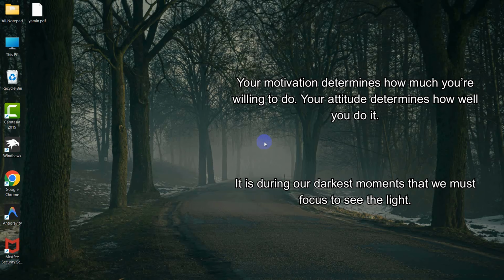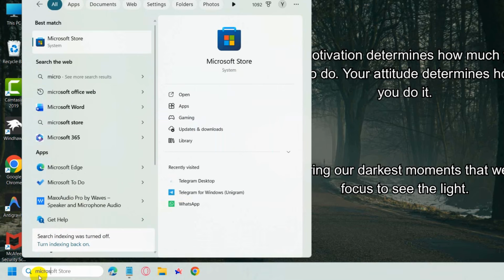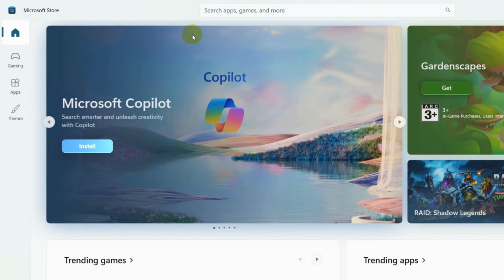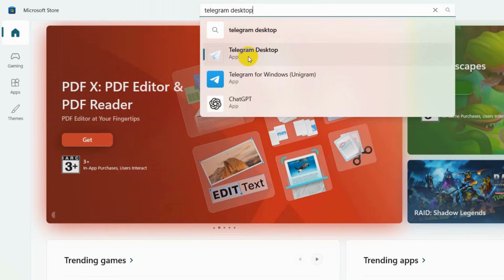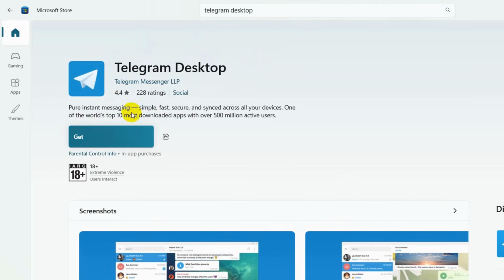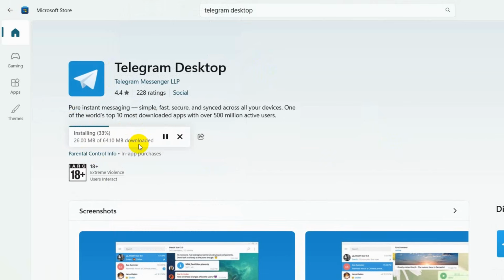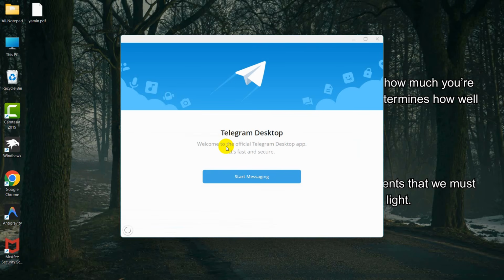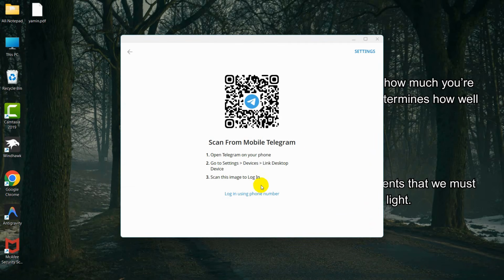How to Install Telegram on Windows 10/11 (Step-by-Step 2026 Guide)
Learn how to install Telegram on your Windows 11 or Windows 10 PC with this step-by-step tutorial. This guide shows how to download the official Telegram desktop app, run the installer, and log in to your account to chat, share files, and make calls from your computer. Follow this tutorial to quickly install Telegram and start messaging on Windows.